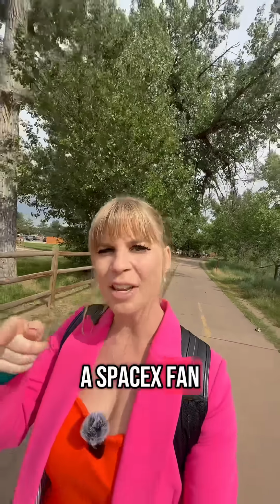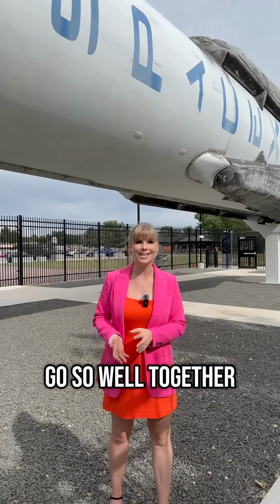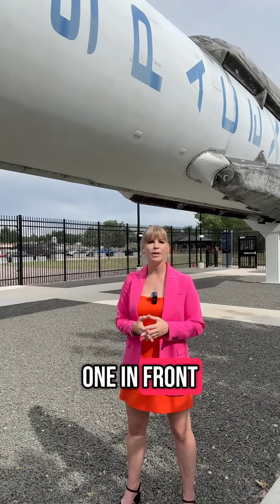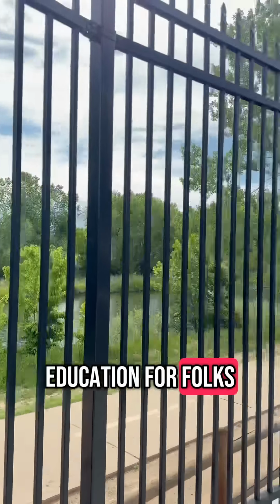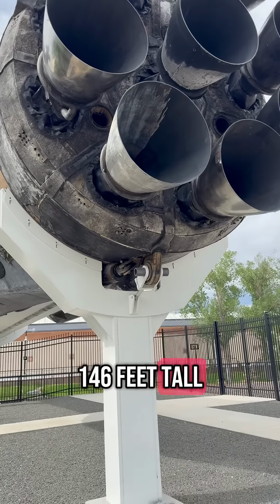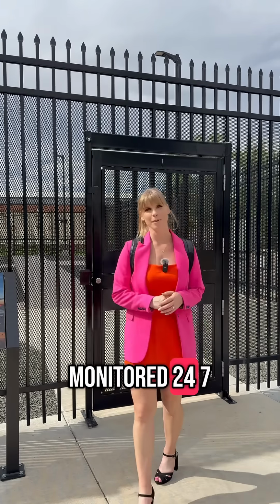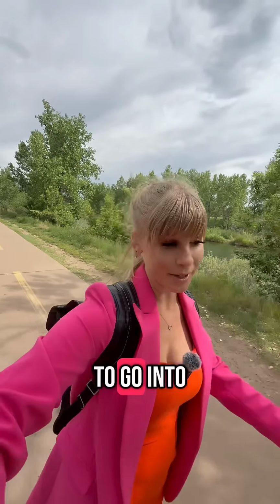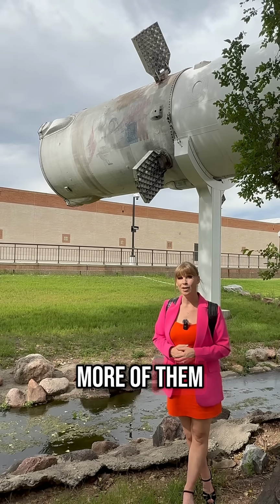A SpaceX Falcon 9 booster is on display in Littleton, CO